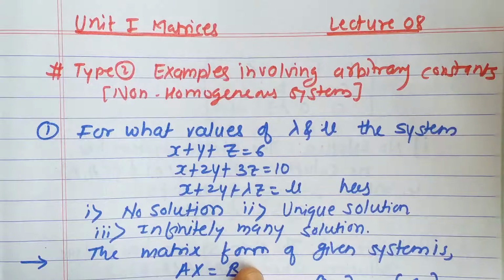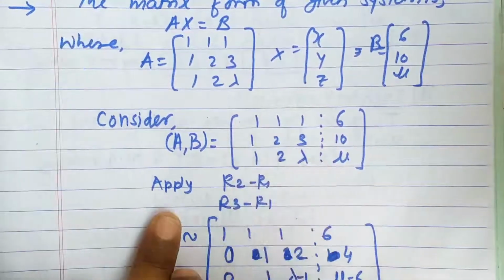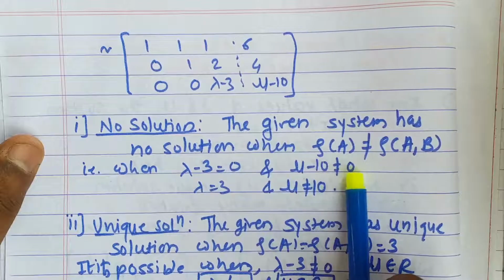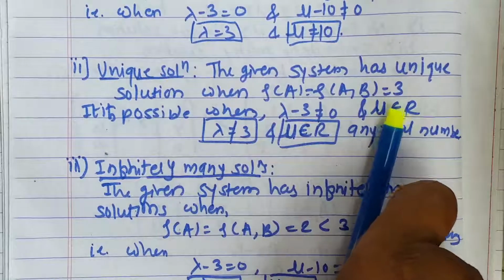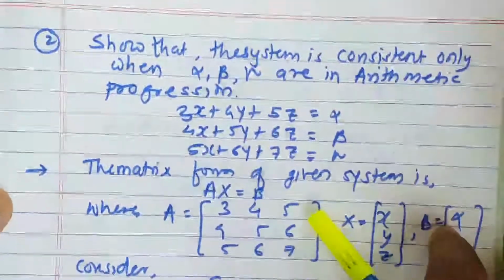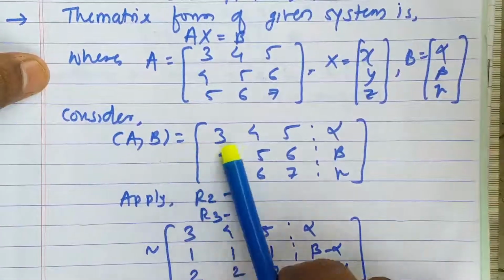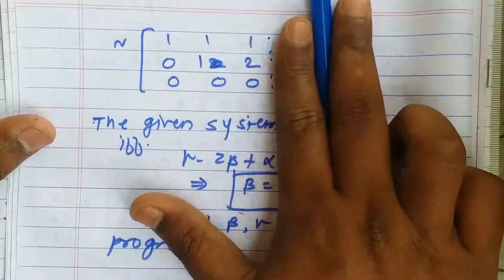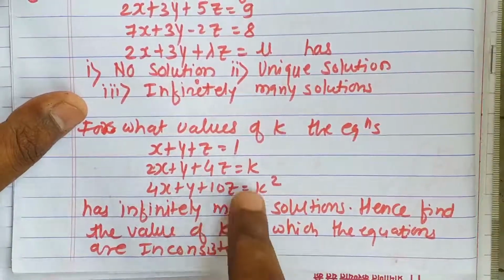System of Linear Equations involving arbitrary constants Lect 8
Examples involving arbitrary constants. Non Homogenous systems.